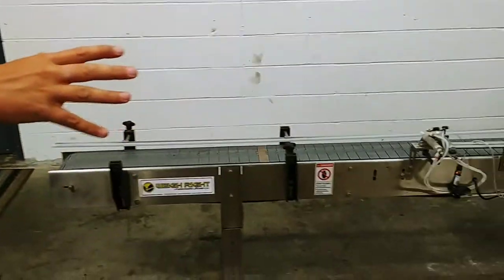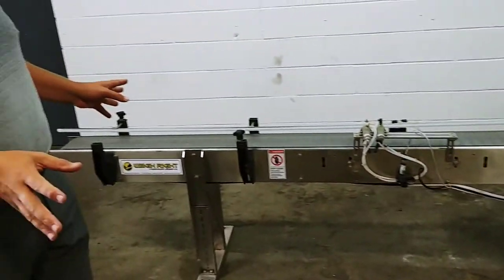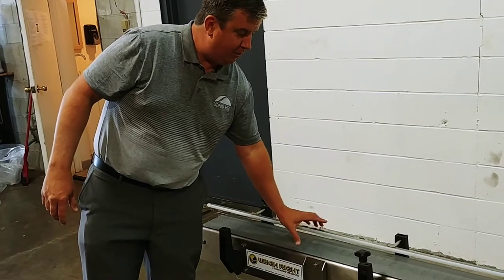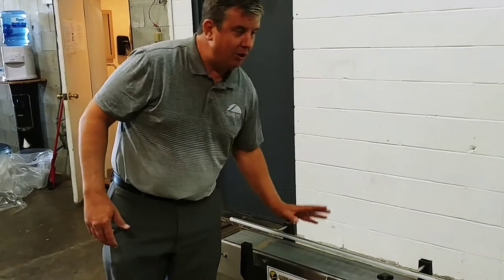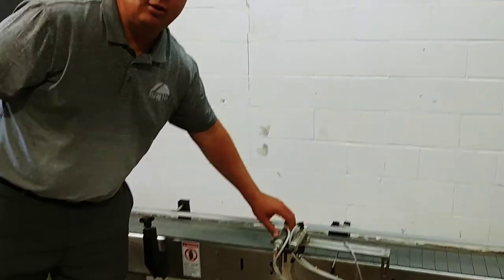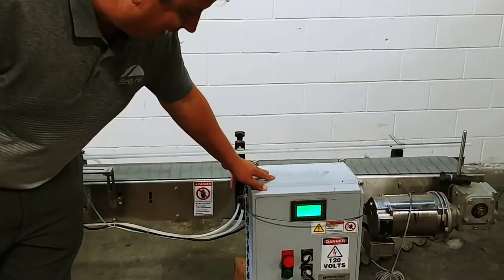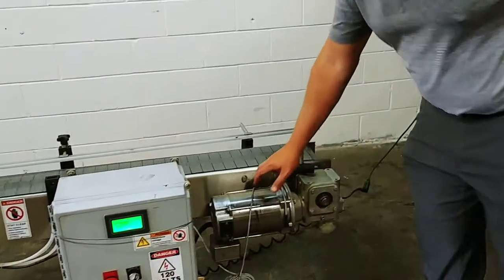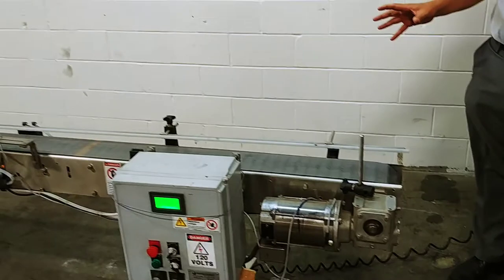2444 Weigh Right HC-10 Container Indexing Conveyor